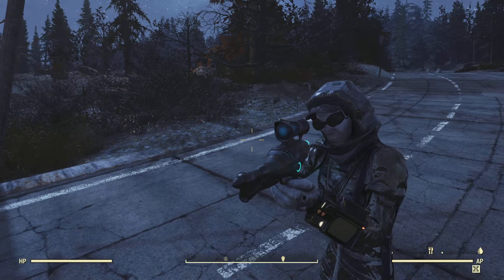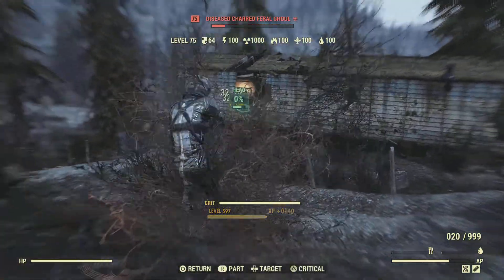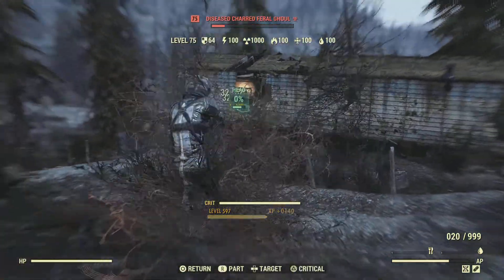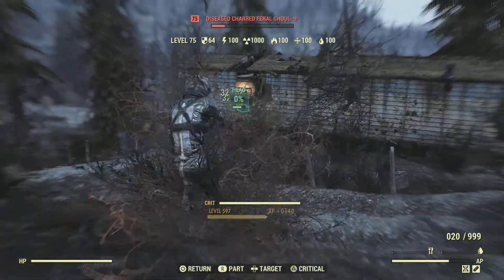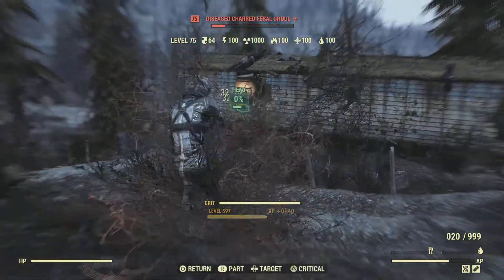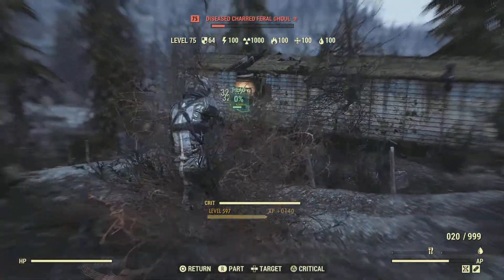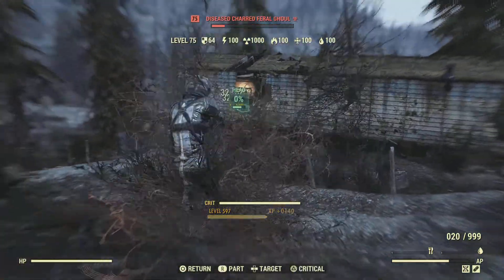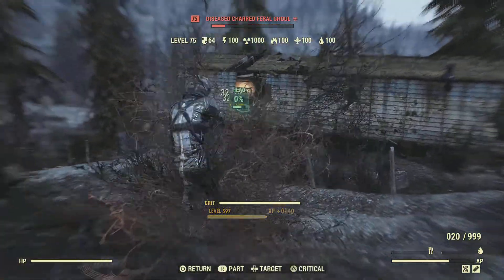Zetan Invader Mk.2 (executioners /50vats hit chance/25 % less ap cost - Alien Blaster)